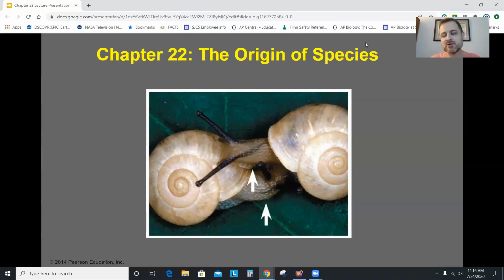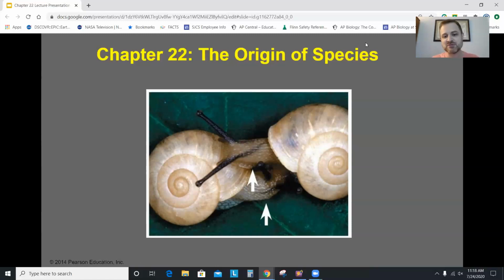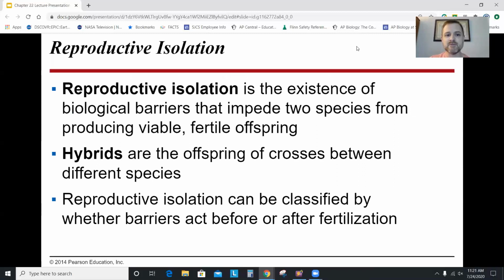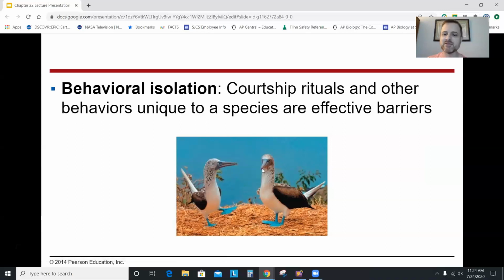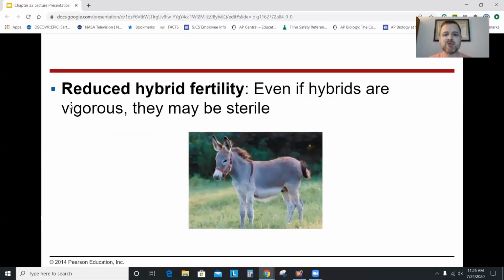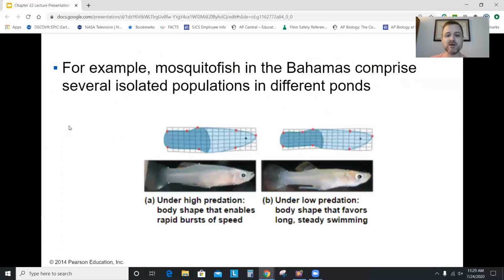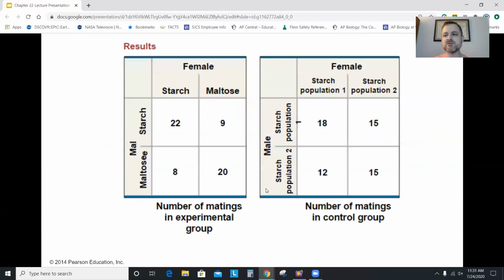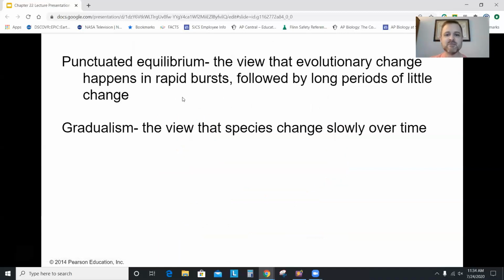AP Biology Chapter 22: The Origin of Species